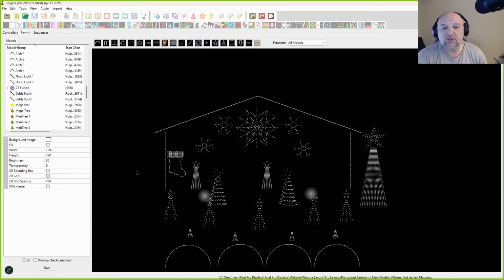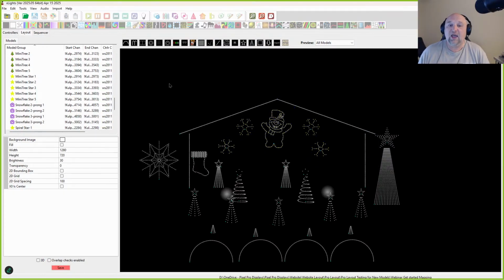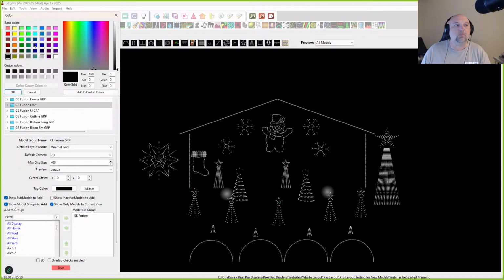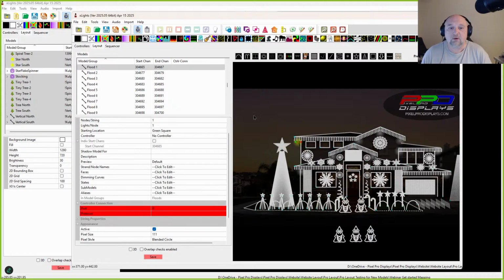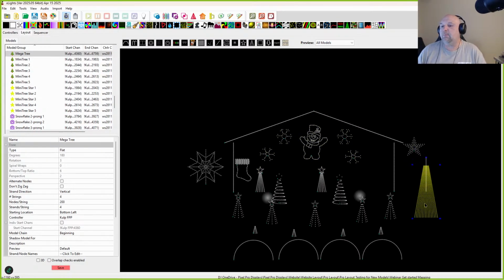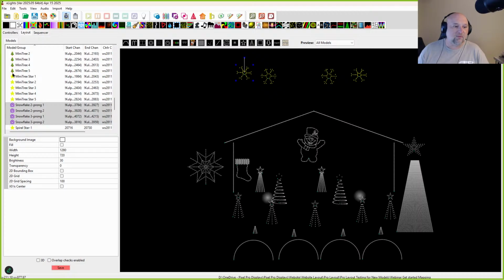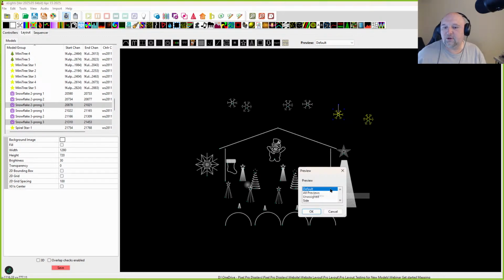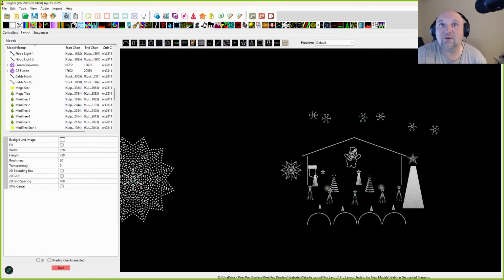xLights Webinar: Right-Click Menu in the Layout Tab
This isn’t your average click-around tutorial! tonight we’re focusing on what happens when you right-click selected models in your layout. From bulk editing to layout tweaks you didn’t even know were possible, this session is packed with useful tools to give the best look to your xLights preview and setup.
✨ This is a follow-up to our earlier Setup Tab Webinar in March of 2025, and there’s so much to cover that we’re splitting this into two parts. Bring your questions, open your minds, and let’s unlock the full power of that right-click!

Jump in our zoom room  (link below) and we will follow up with our regular Open-Mic Night so bring your questions!